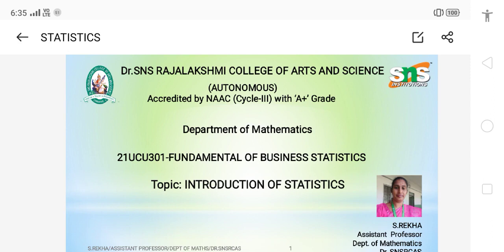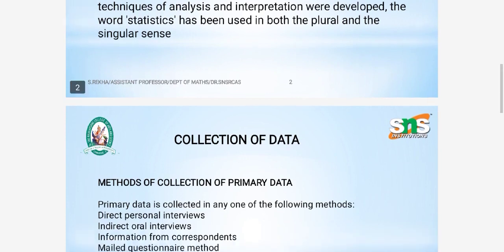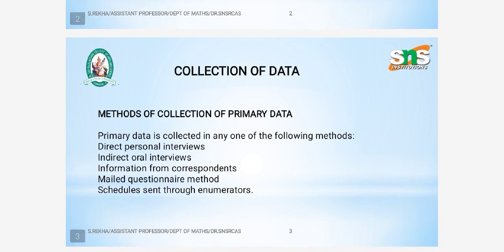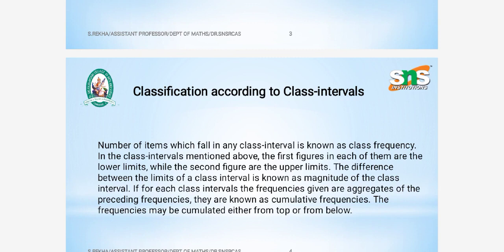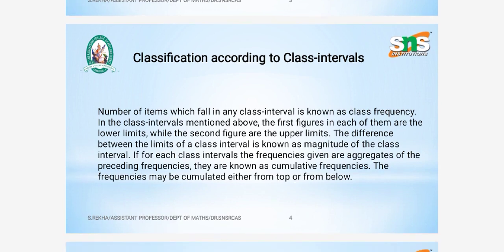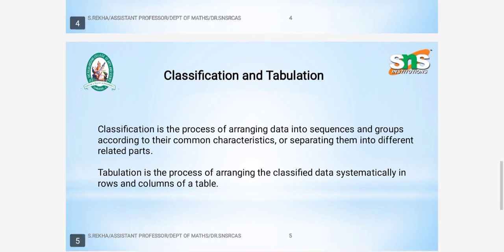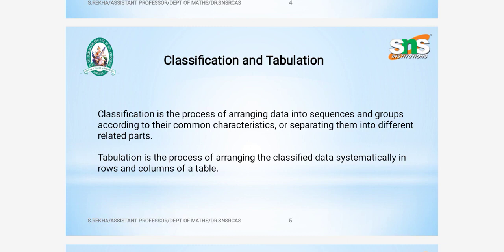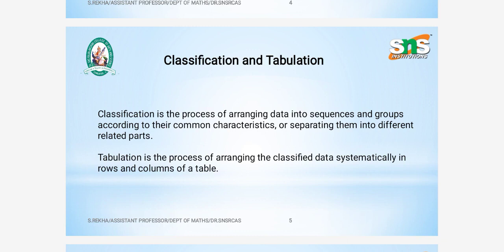Computational Maths- Classification of class interval of statistics by S.Rekha/AP/MATHS